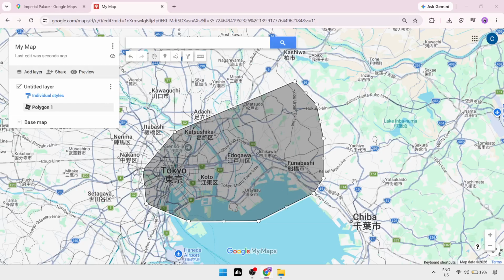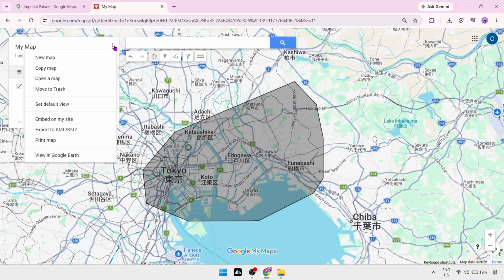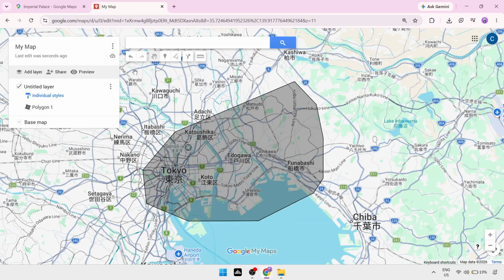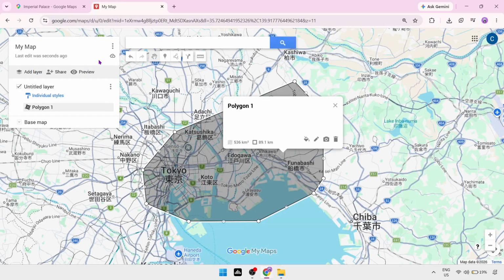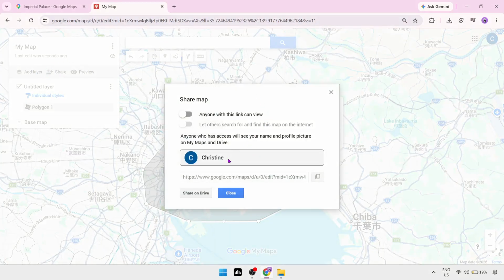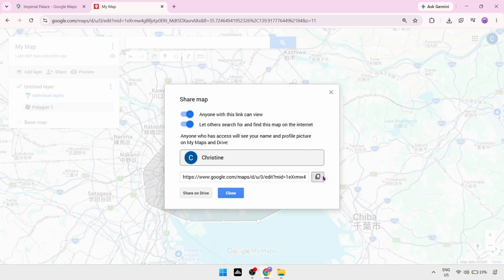How to Share Custom Maps Using My Maps Google Maps in 2026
Want to share your custom Google Maps with friends, family, coworkers, or clients? In this 2026 tutorial, you'll learn how to share custom maps using My Maps in Google Maps. Whether you've created a travel itinerary, business route, event map, or project plan, My Maps makes it easy to collaborate and share your map with others.

In this video, you'll learn how to:
✅ Create and open custom maps in Google My Maps
✅ Adjust map sharing and privacy settings
✅ Share maps using a link or email invitation
✅ Control viewer and editor permissions
✅ Collaborate with others on custom maps
✅ Manage access to your shared maps

To share custom maps using My Maps in Google Maps in 2026, open your map in Google My Maps and access the sharing options. From there, you can generate a shareable link, invite specific people by email, or adjust permissions to allow viewing or editing. This makes it easy to collaborate on travel plans, business projects, events, and location-based information.